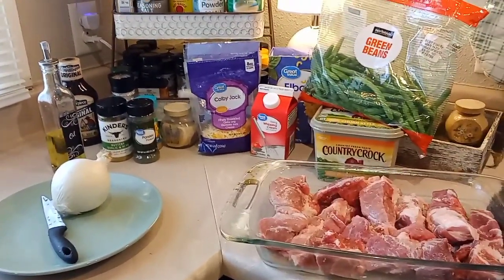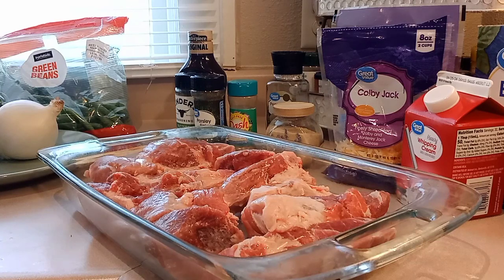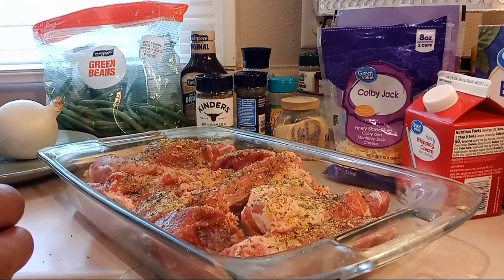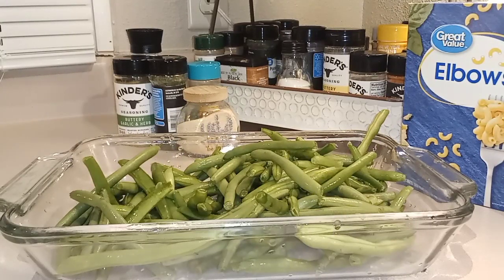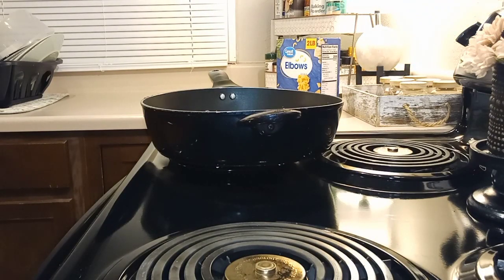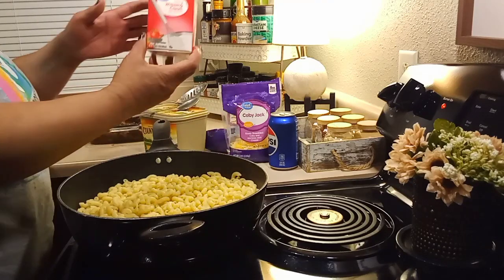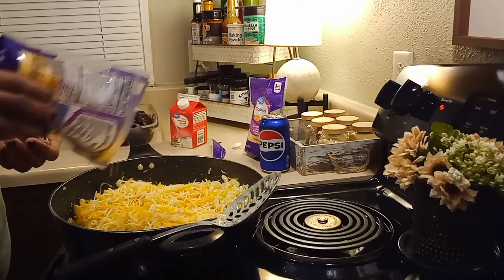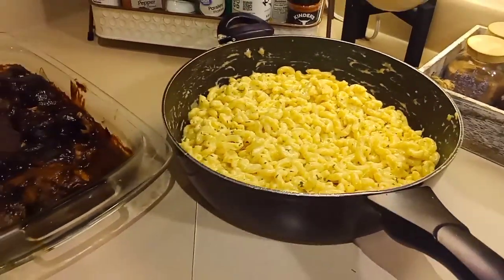COOK WITH ME 2024/ WHAT I COOKED FOR A FAMILY OF 3/DELICIOUS DINNER PLAN/VibinwithNeecee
Hello and thank you for watching, tonight's meal on the menu is bakedchicken greenbeansrecipe and macandcheese If you love my Cook with me I will continue to add a meal idea every week i hope you enjoy and come hang out with me and Subscribe for weekly uploads 🌷🌸😊👍🏼